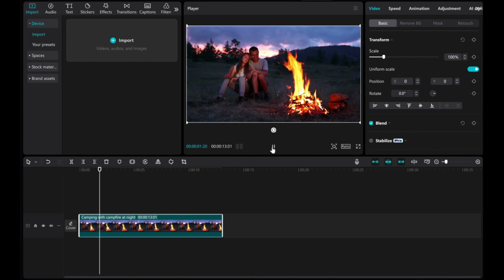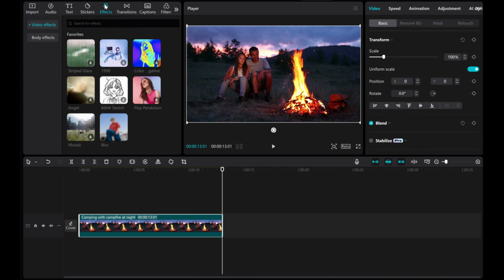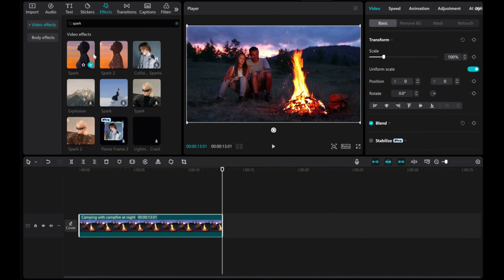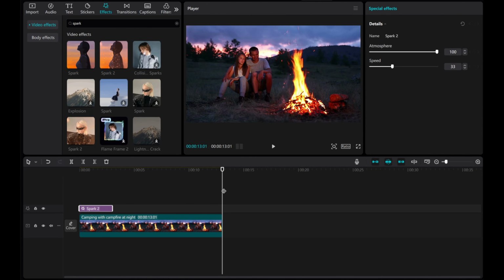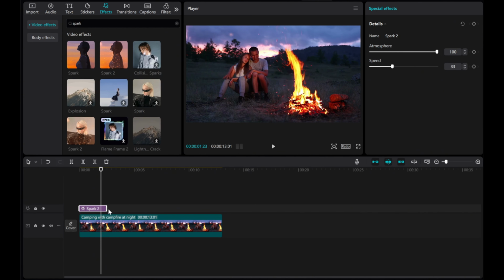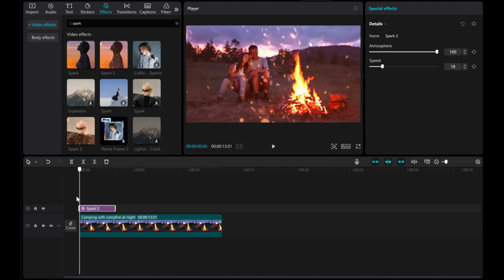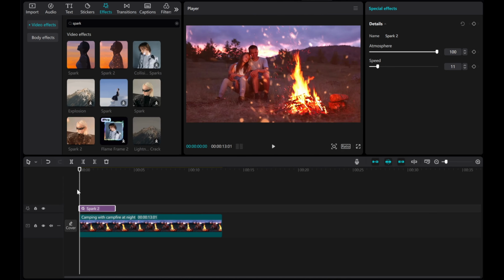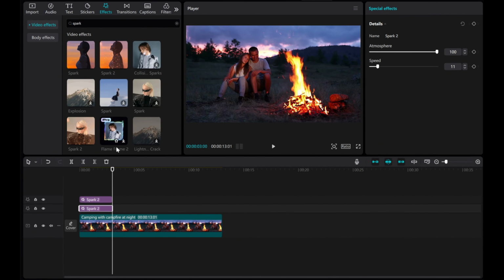Adding Spark Effects to Your Videos in CapCut PC | Step-by-Step Tutorial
Elevate your video editing skills with this comprehensive tutorial on adding captivating spark effects to your videos using CapCut on your PC!